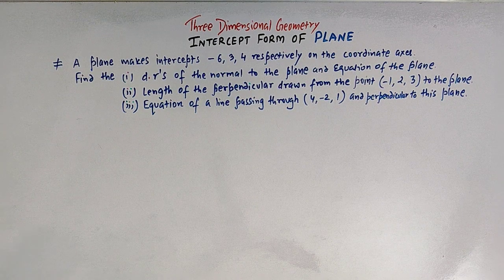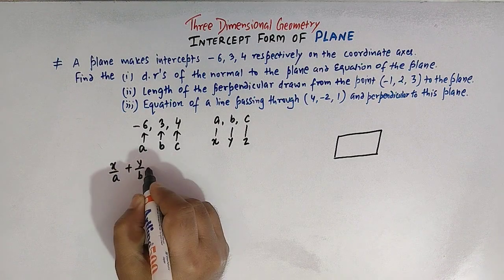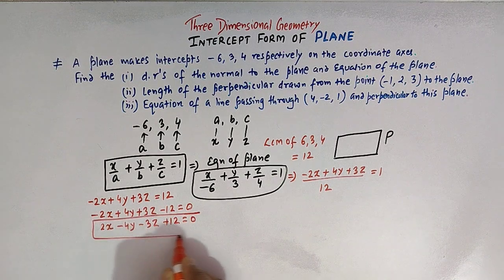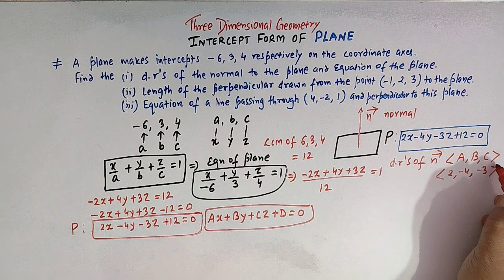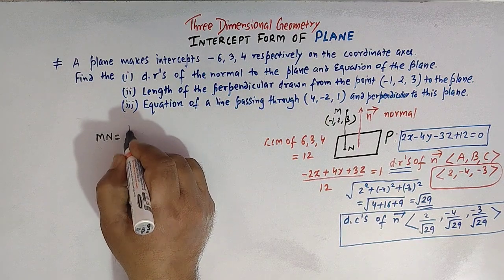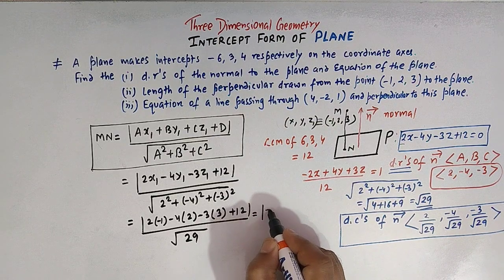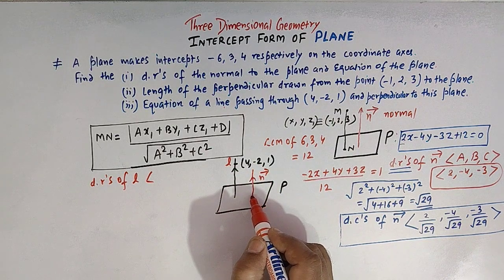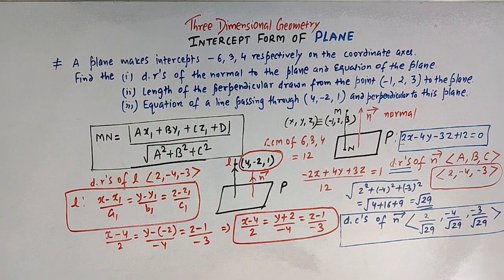Intercept form of Plane-A related problem-Three Dimensional Geometry.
A solved example on intercept form of Plane.